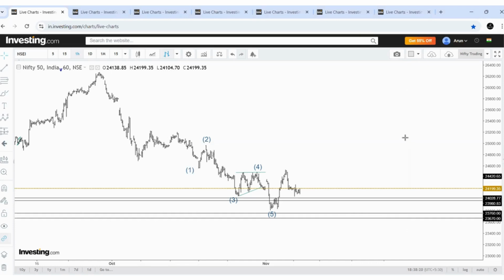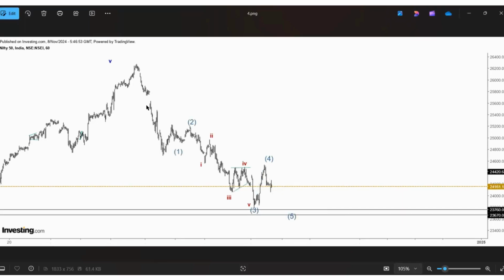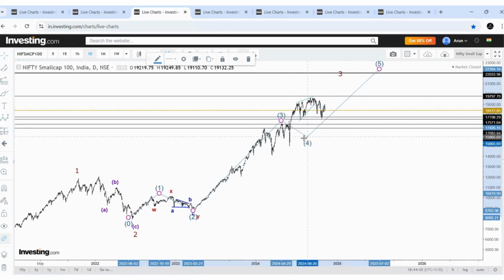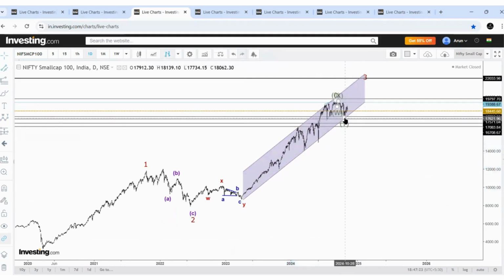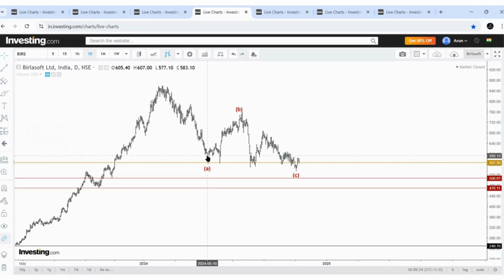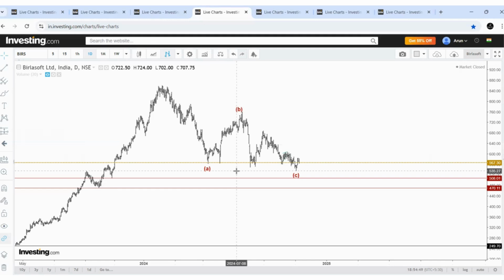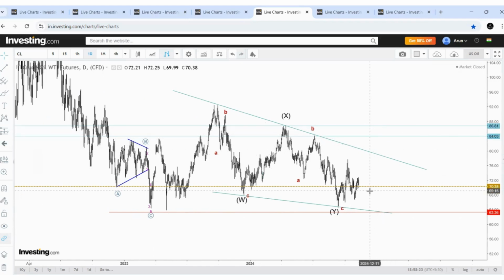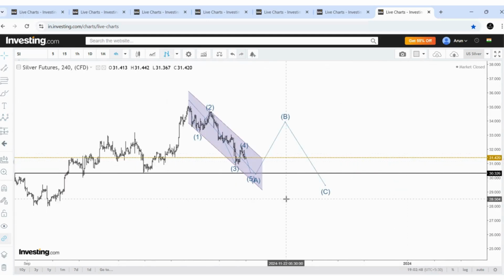Market analysis for next week | Nifty | Banknifty | Smallcap | Crudeoil | Silver | Naturalgas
Weekend market analysis on Nifty
Levels mentioned are only for learning Elliottwave and not any kind of buy or sell recommendations. Thank you

Course Details :

Most advanced Elliott wave theory Course - Transform your trading to the new highs

With much satisfaction, I am releasing my own Elliott wave course "Waves Leads the Price". With 350+ charts, you will learn this ultimate skill in
100% practical way. From beginner to professional trader, anyone can register this course to learn the most advanced market study - Elliott waves.

I can proudly say that, this is "the Purest Form of Elliott Wave Trading".

Technical Analyst knows the rules and guidelines of Elliott wave theory. But how to trade based on this theory is little tricky. I am trying to solve as much as possible.

We know the Rules of Elliott wave theory but do you made profit out of it. These are practical and simple guide to view and analyze the chart and take position and getting the desired results.

Always, gradually buy the levels and not in one go. Risk management is key to long term success in Markets

Disc: I am not SEBI registered. Elliott waves is a technical analysis done to predict the probable movement in Markets. Don't treat it as any sort of recommendation and advice.

Charts used in video - Investing.com